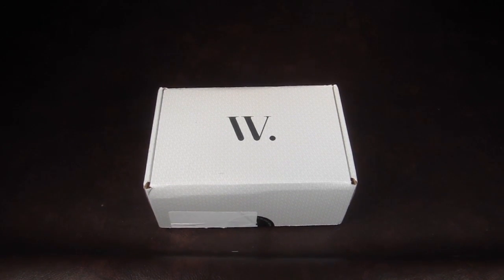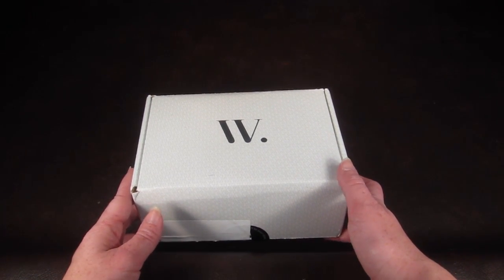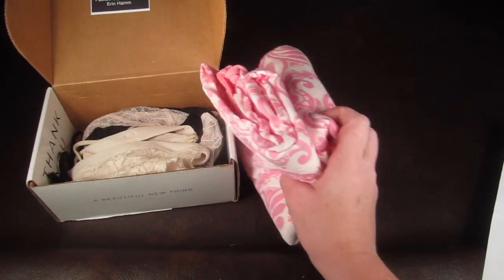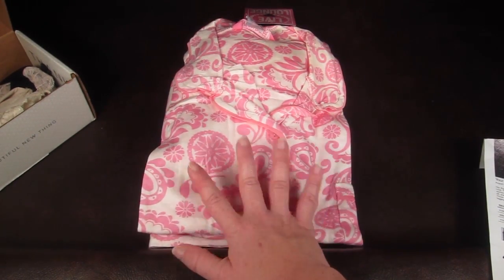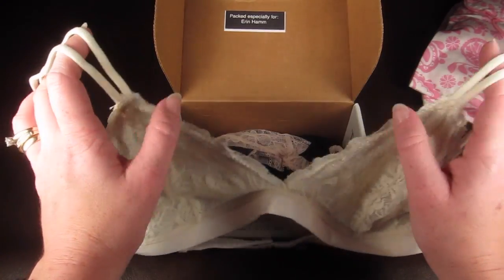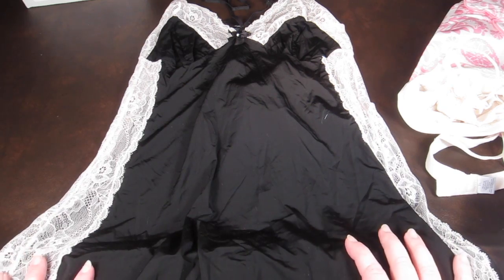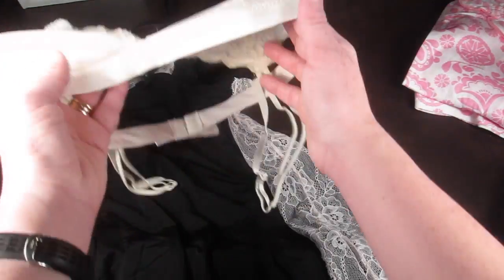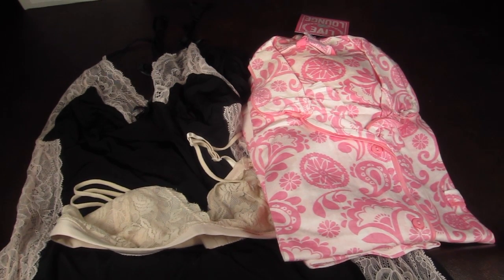Wantable Intimates September 2014 #2